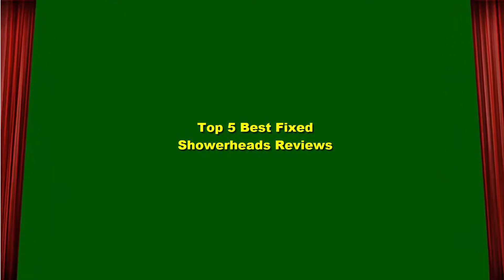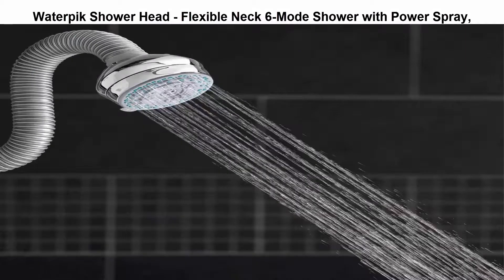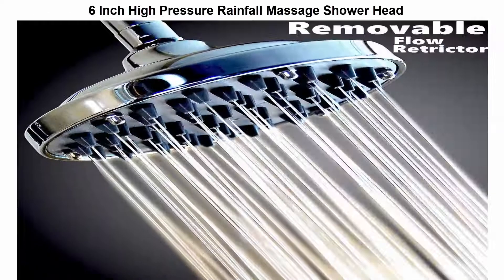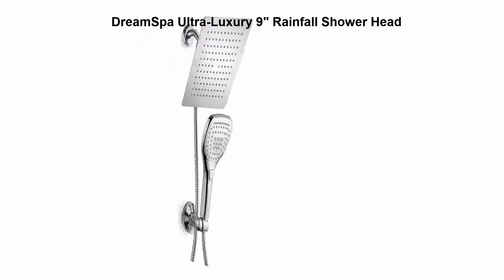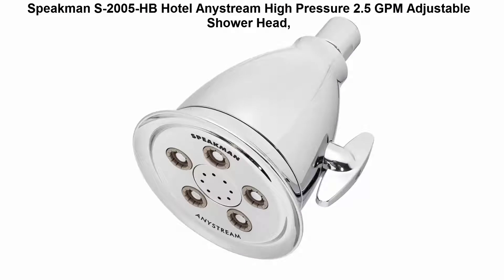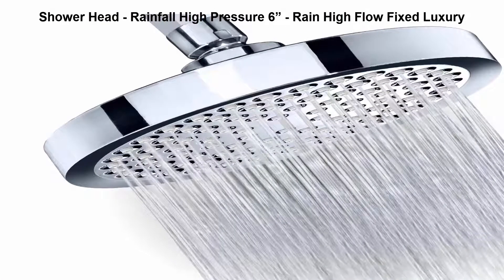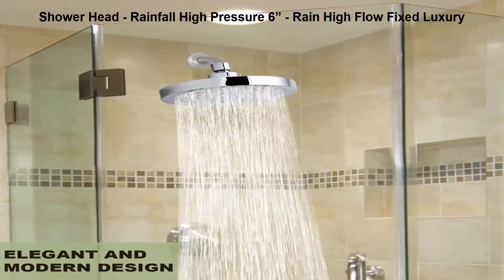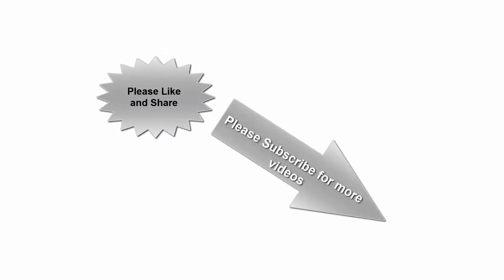Five Best Fixed Showerheads : Fixed Showerheads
I put links to each Fixed Showerheads at Amazon page in the description, So you can check out the other at Amazon.

Top 1
Waterpik Shower Head - Flexible Neck 6-Mode Shower with Power Spray,

Top 2
Moen S6320 Velocity Two-Function Rainshower 8-Inch Showerhead with Immersion Technology, Chrome

Top 3
DreamSpa Ultra-Luxury 9" Rainfall Shower Head

Top 4
Speakman S-2005-HB Hotel Anystream High Pressure 2.5 GPM Adjustable Shower Head,

Top 5
Speakman S-2252 Signature Icon Anystream Adjustable High Pressure Shower Head-1.75 GPM Solid Brass Replacement Bathroom Showerhead, Polished Chrome, 2.5